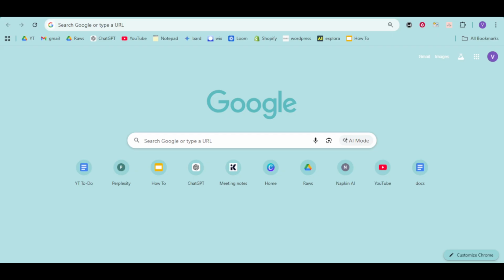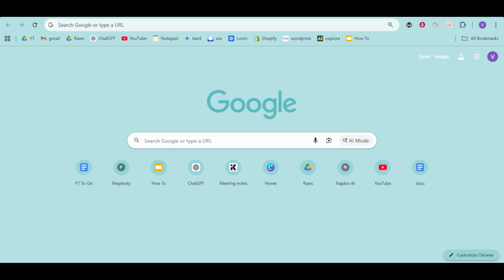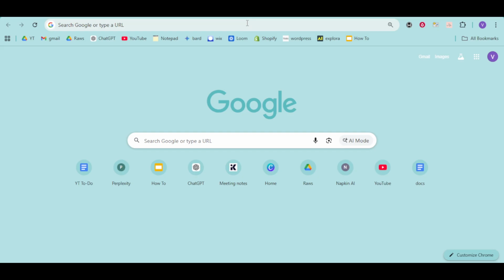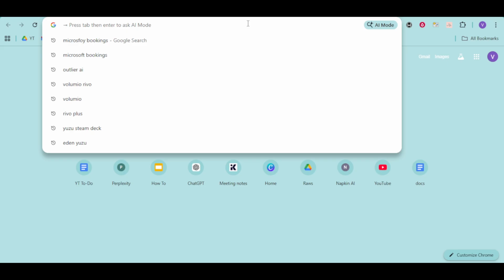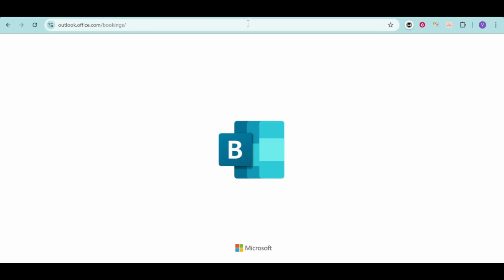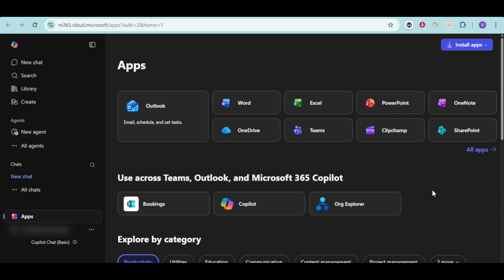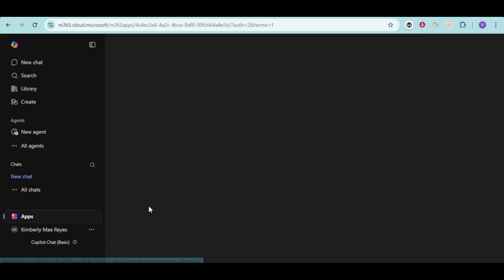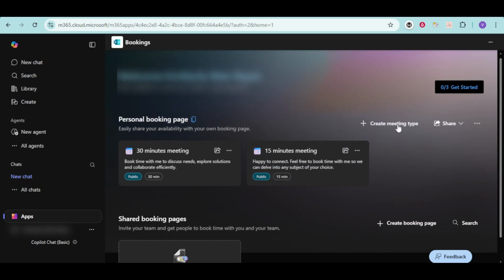How to Access Microsoft Bookings 2026 (Full Guide)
In this video, you'll discover the essential steps necessary to effectively access Microsoft Bookings. Whether you're a small business owner or part of a larger organization, this software tutorial will guide you through the process, helping you streamline your scheduling needs with ease.

By watching this video, you'll learn how to navigate the Microsoft Bookings interface, create appointments, and manage your calendar efficiently.